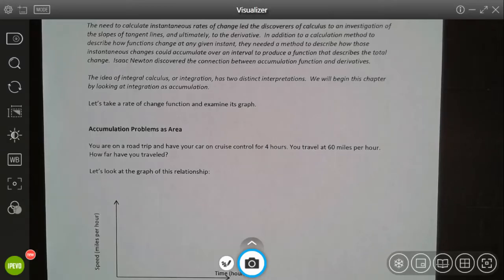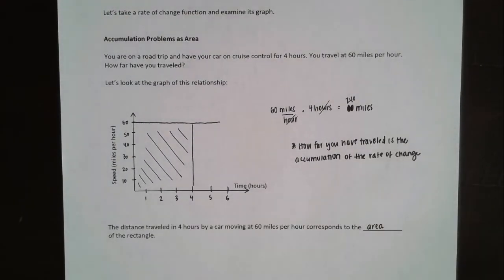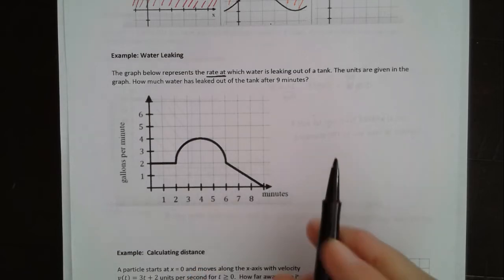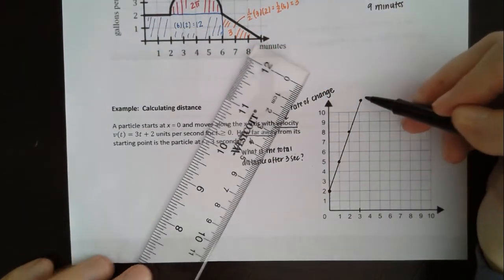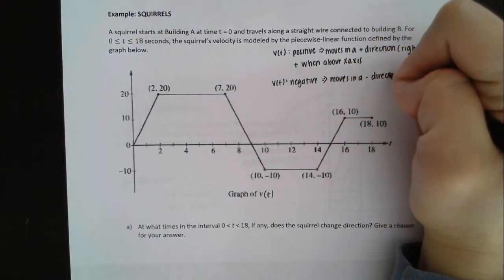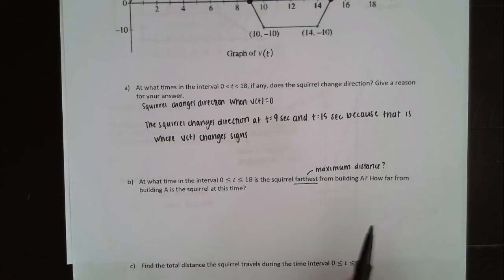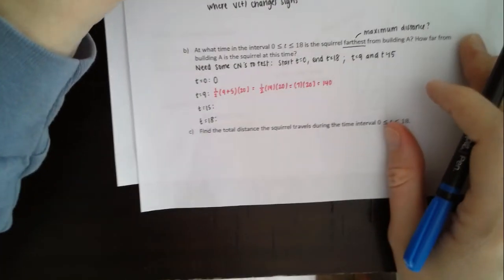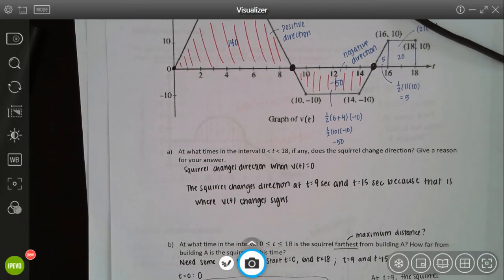Accumulation of Area